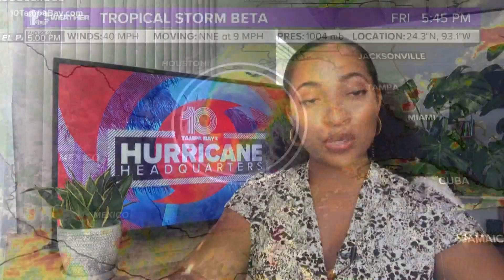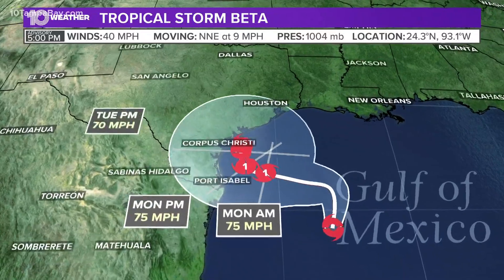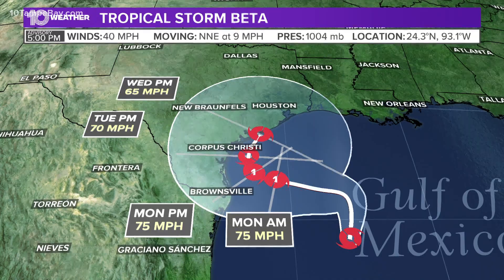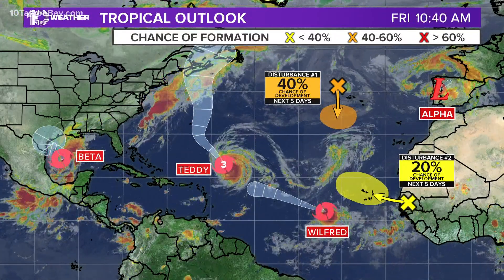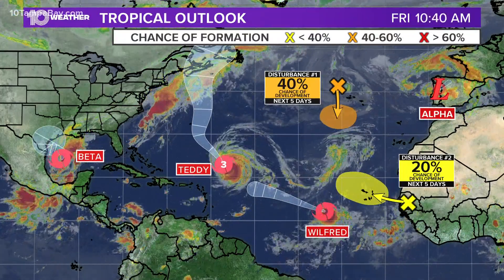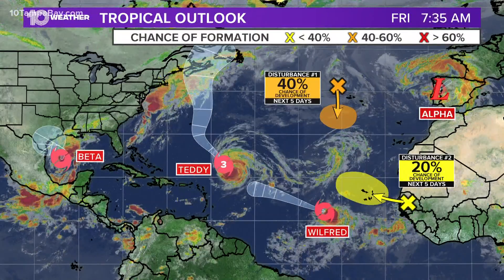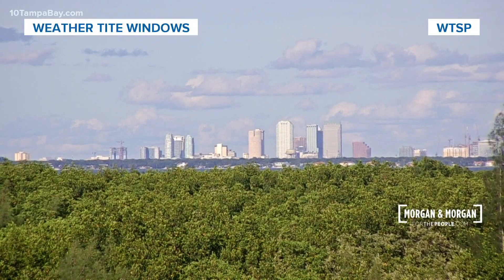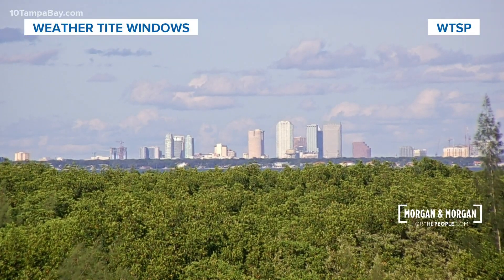Busy tropics: Tracking major hurricane, 2 tropical storms, 1 subtropical storm, 2 disturbances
Hello, peak hurricane season! We have PLENTY to monitor this week.